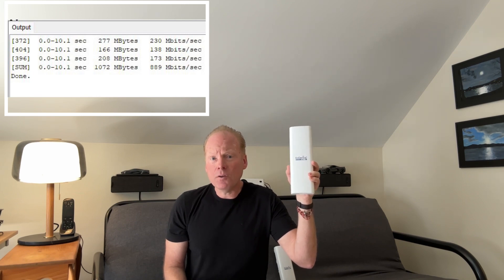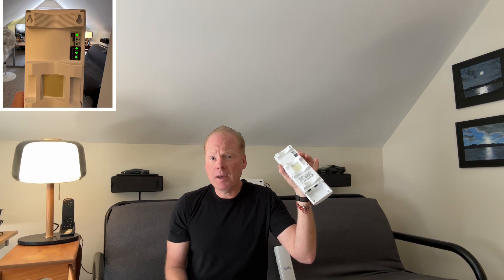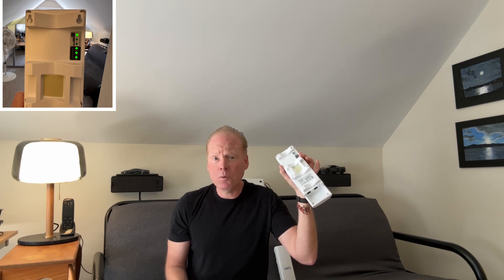EnGenius ENH500-AX KIT Wi-Fi 6 Point-to-Point Bridge Unboxing and Review with Speed Test